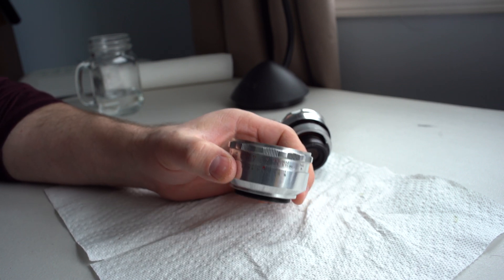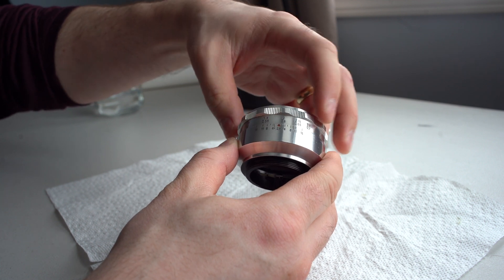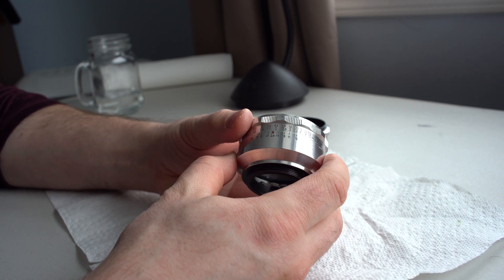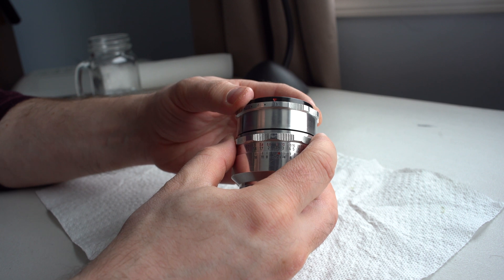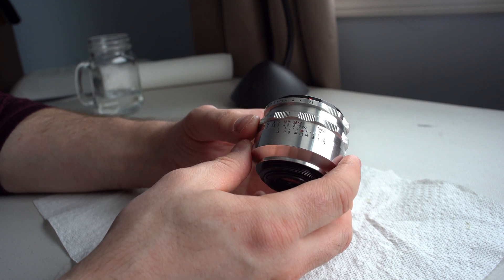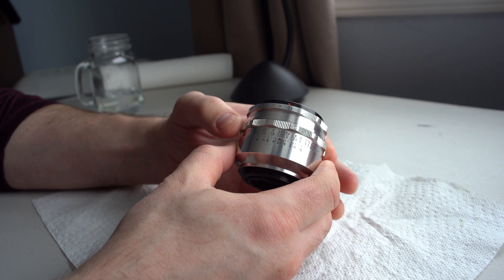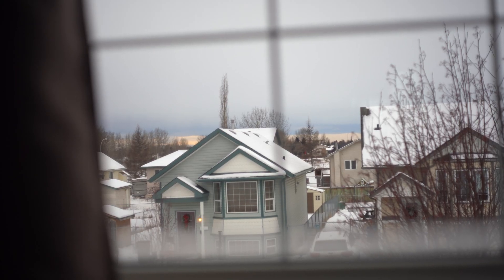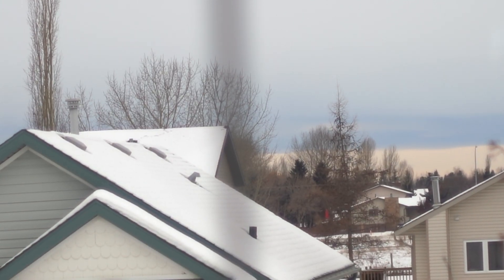Carl Zeiss Jena Tessar Assembly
How to line up the focusing helicoid on this particular version of the Carl Zeiss Jena Tessar 50mm F2.8